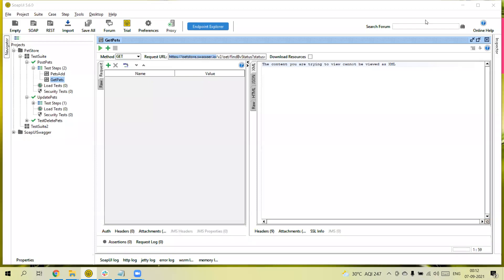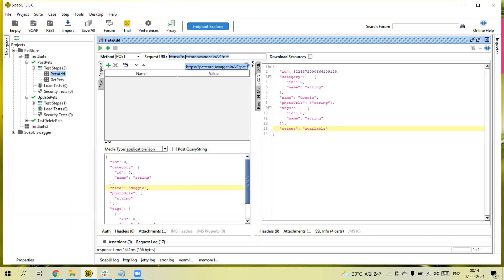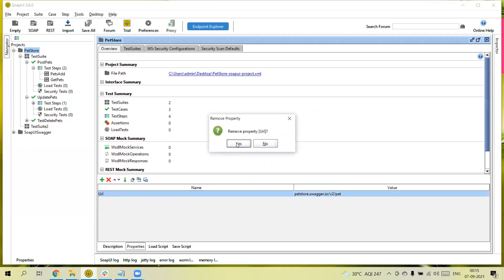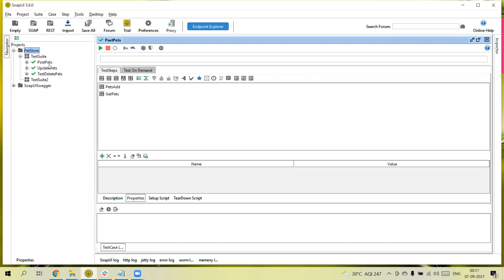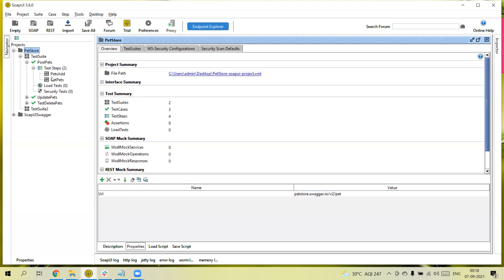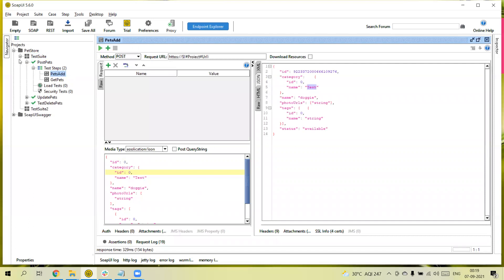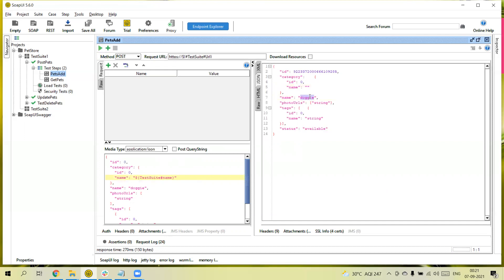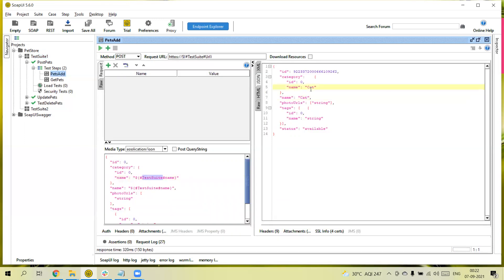Tutorials 4 || SoapUI || What is properties in SoapUI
In this video you will learn what is properties and how to use this.